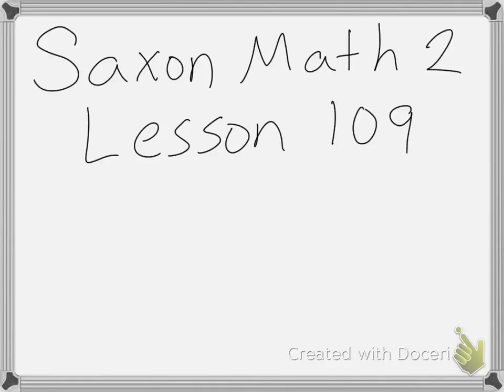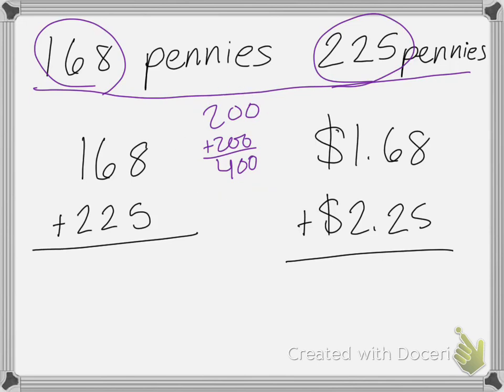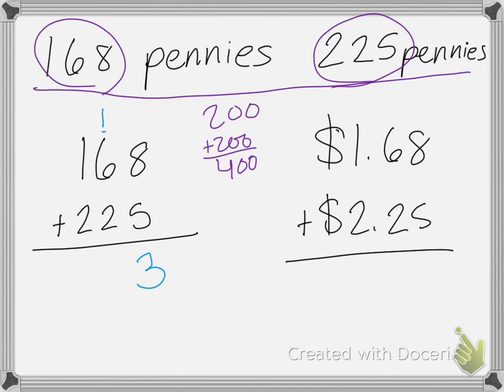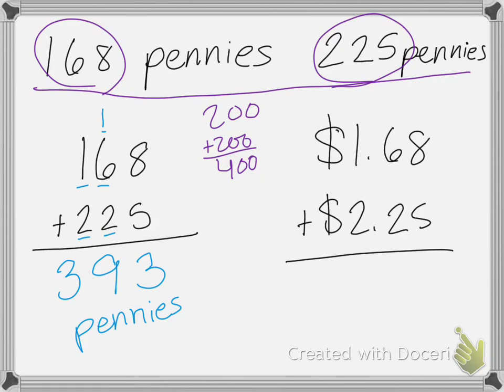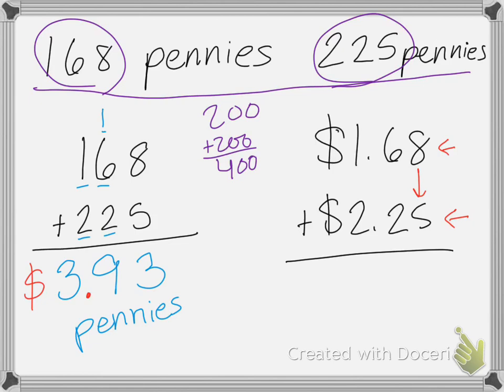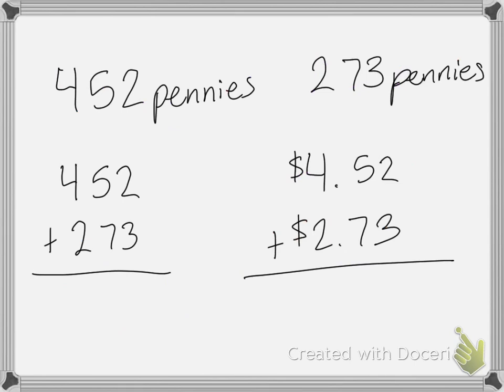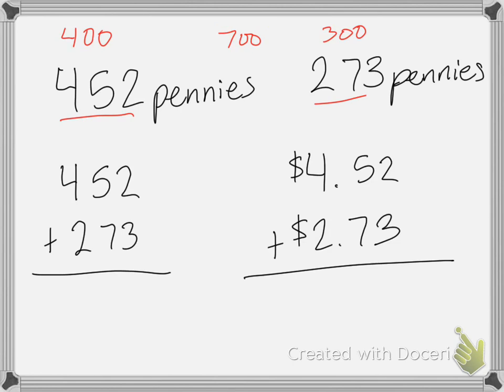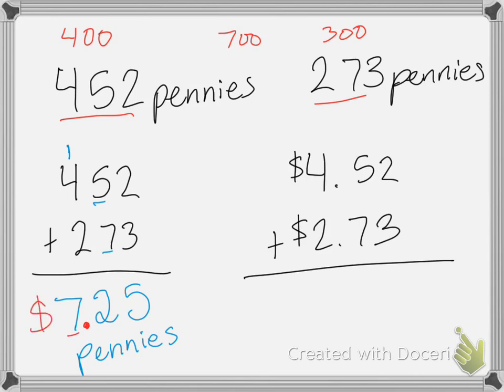Saxon Math 2 Lesson 109